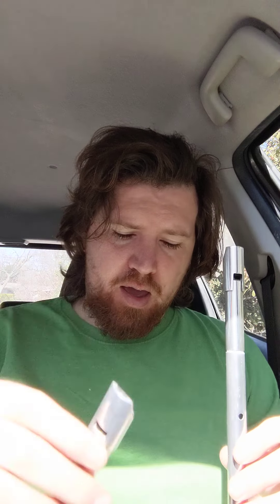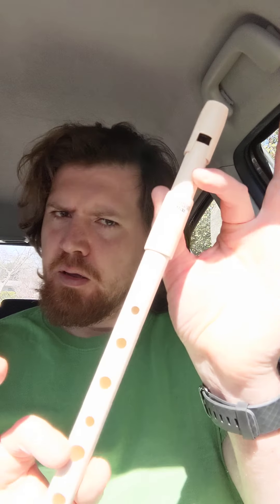New Pablo Whistles! (Db, Ab, +)